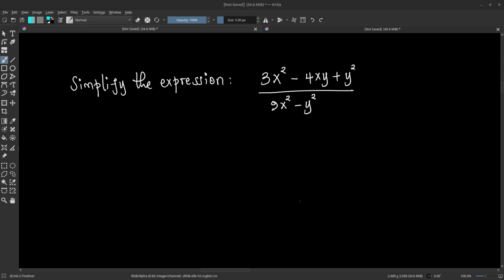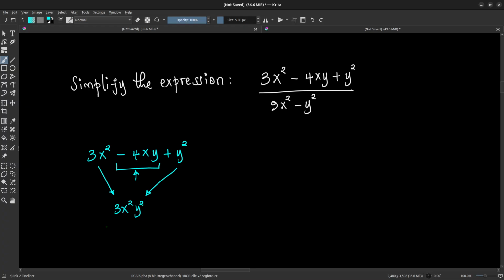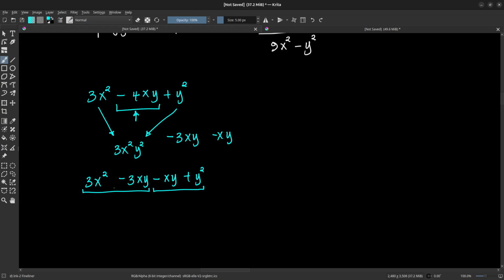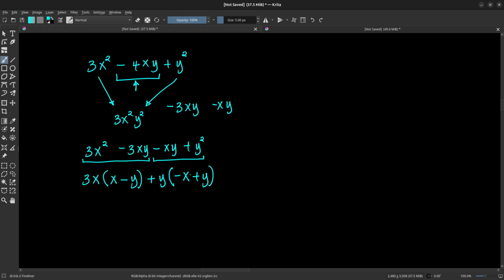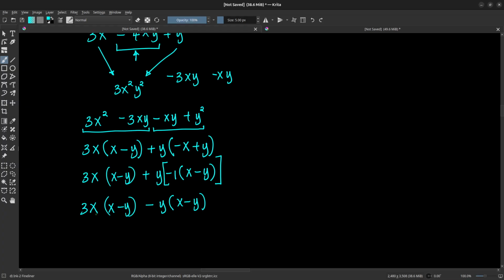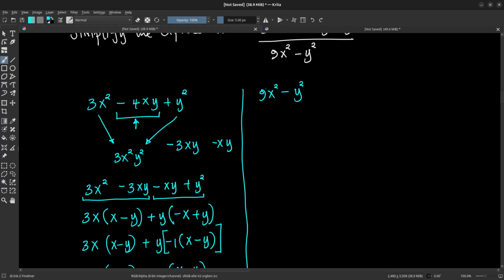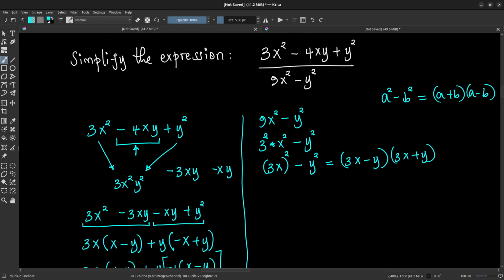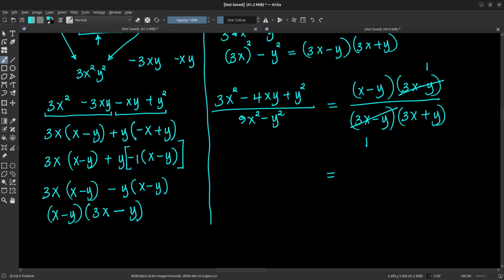simplify the expression | kcse-2001-pp1-no-2